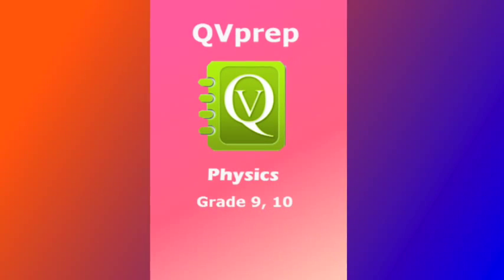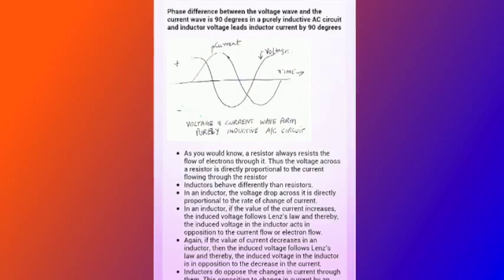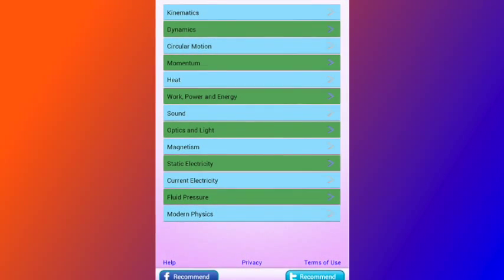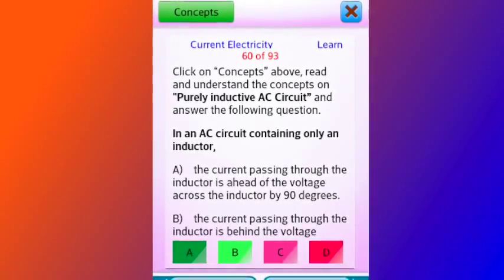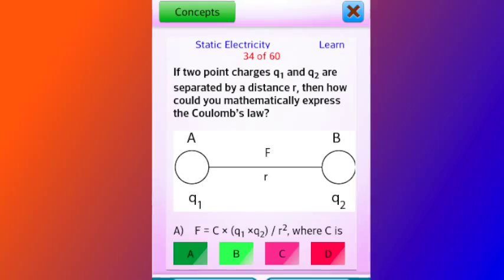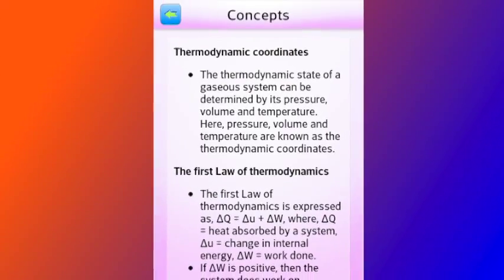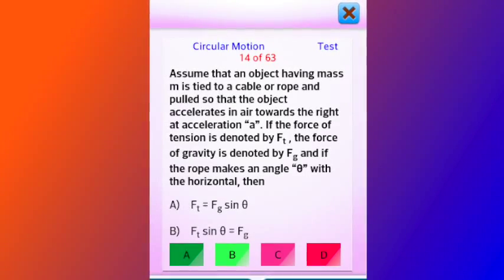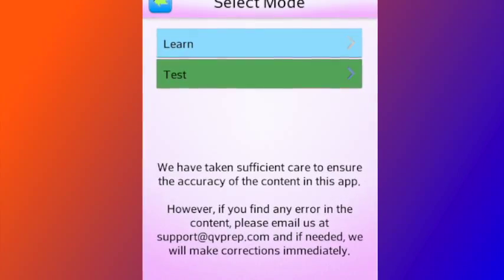App to learn Physics Grade 9 Grade 10 High School Physics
Science Physics Grade 9, 10
If you aim at becoming a doctor, engineer or taking any professional course, we are sure you will agree that a strong foundation in Science is the key to success. QVprep Science Physics for 9th and 10th Grade will give you this strong foundation in Physical Sciences!!

QVprep Science Physics Grade 9 10 for ninth 9th tenth 10th Grade - Learn Physics

Topics Covered in QVprep Science Physics for Grade Nine Ten

QVprep Science Physics Grade 9 10 is ideal for
* High School students in grade 9, 10
* Schools
* Training Institutions

Features:
A) LEARN MODE
The app allows you to learn and review High School level (grade 9, 10) Science (Physics) concepts in a very simple and user friendly manner. In the "Learn" mode of the app, you click on the "Concepts" or " Video" buttons, review the "concept text" or "concept videos" and then answer multiple choice questions related to the Physics concept that you just reviewed.
If you answer wrong, a detailed "answer explanation" will be displayed, which will reinforce learning. Proceed in this manner to complete a particular topic at your own pace.
Thus, by referring to the "Physics Concept text" or "Concept Videos" and then answering multiple choice questions, your learning is faster and complete.

B) TEST MODE
In the "Test" mode, the app does not show the context text or concept videos to help you. Instead, you use your learnings from the app and attempt multiple choice questions. Again, the app prompts you with detailed answer explanation in case you answer wrong. This proven process again reinforces learning.
Share your test score by emailing the scores to yourself or someone else. With an exhaustive content on Grade 9th and 10th level Science (Physics), we are sure you will be able to learn, review and excel in Physics.

QVprep Science Physics Grade 9, 10 is useful for
* learning Physics concepts
* quick review of key terms and formulas
* Revision of concepts to have a strong foundation in Physical Sciences

* This app is ideal for accelerated learning at your own pace, on the go.